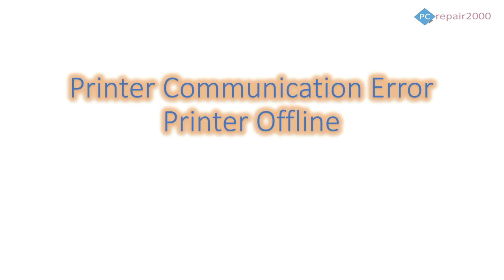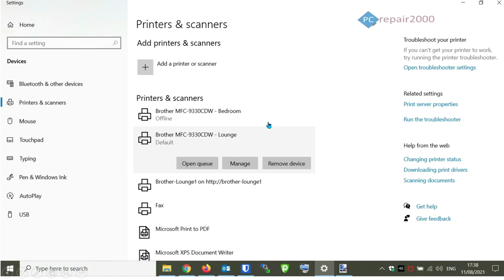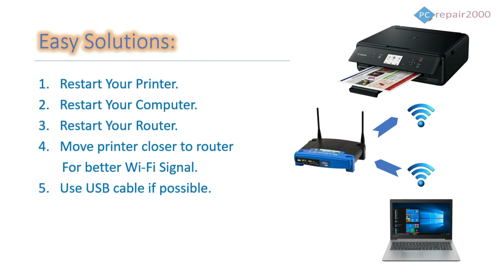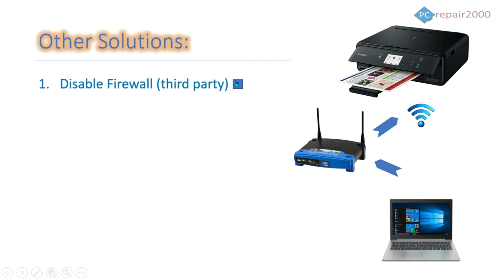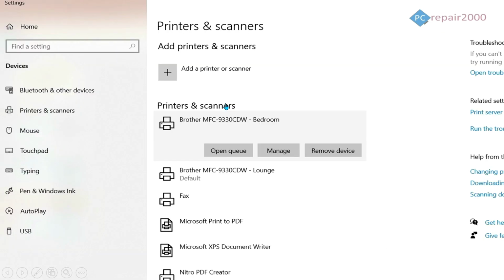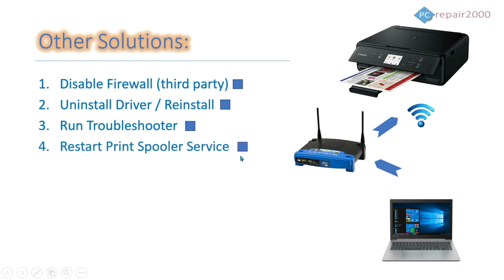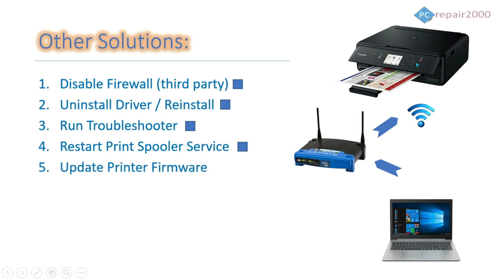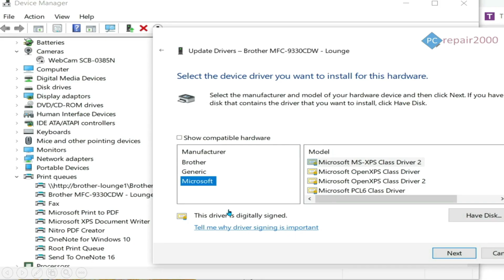Windows 10 PC Printing Problems easy fix, Printer Offline, Communication Error, WiFi and USB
This video offers advice and troubleshooting steps to solve computer or laptop printing problems in Microsoft Windows 10. Common errors like Communication errors or Printer is offline are discussed including Wireless or USB connection problems. If your printer is not printing follow the the advice in this tutorial and it applies to all brands: Epson, Lexmark, HP, Canon, Brother, Samsung and many others. Also, these recommendations are relevant to other versions of Microsoft Windows such as Windows 7 and Windows 8. Suggested Solutions will work with both inkjet and laser printers and include: restarting your printer/router/computer, checking wifi signal strength, adjust firewall settings, printer drivers update, Printer firmware update, restarting printer spooler service and other methods. More info and pc advice from our website and blogs at: